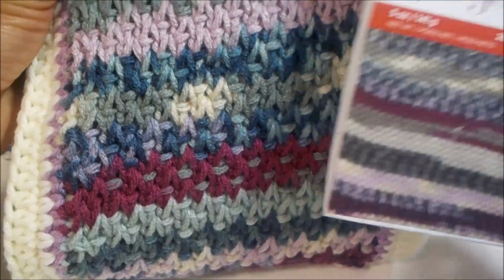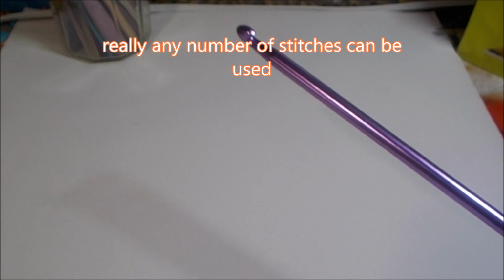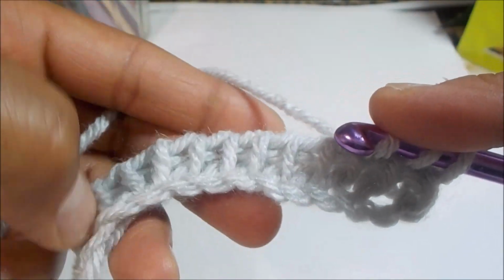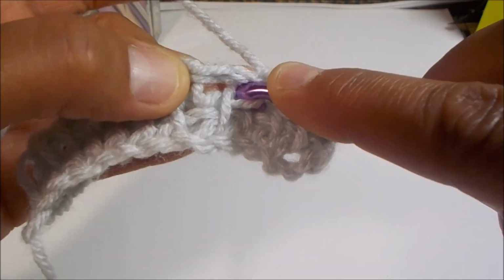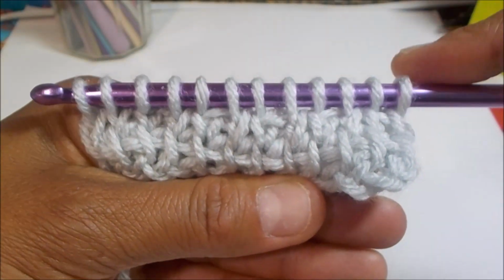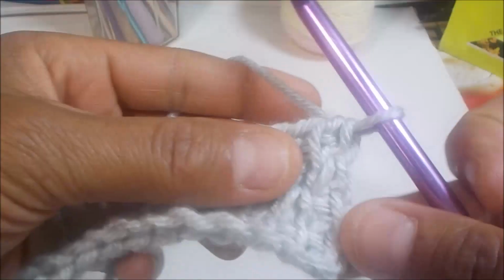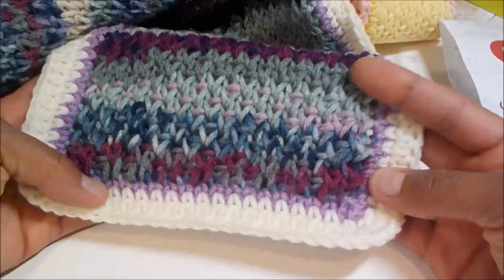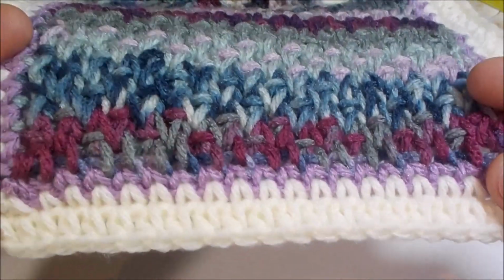Tunisian crochet stitch play: twisted knit stitch mix #3 & modified tss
Hey guys. Stitch play is when I take my hook and just make up stuff. In this tutorial you'll learn the Tunisian twisted knit stitch and the modified tss which I use in a lot of my pieces.  This stitch play combo makes for a flatter fabric with very little roll. Easy to do even for a beginner crochet student. Made with Red Heart hello gorgeous yarn.
Stitch combo by:  the crochet lady